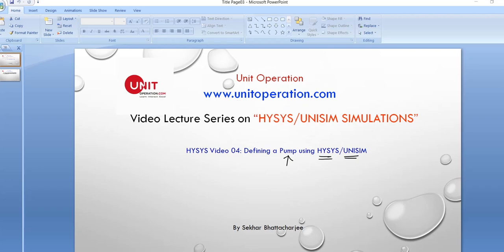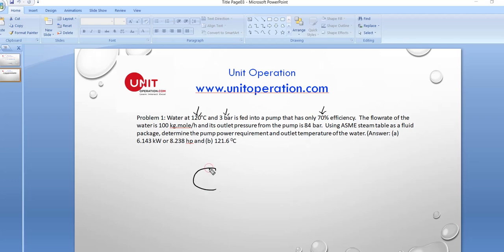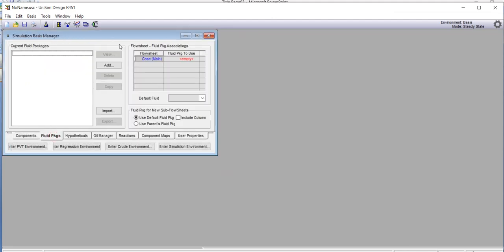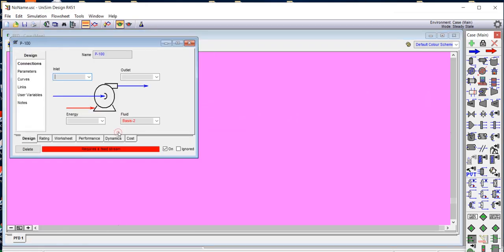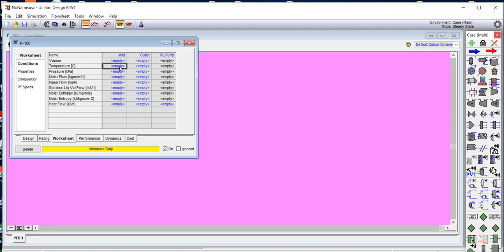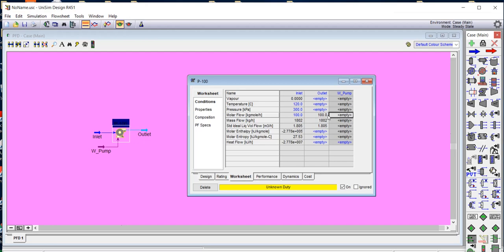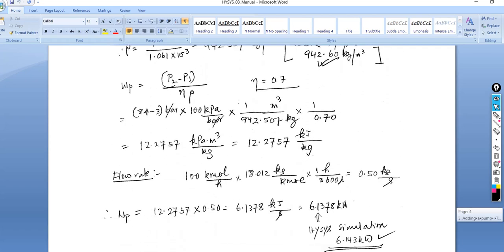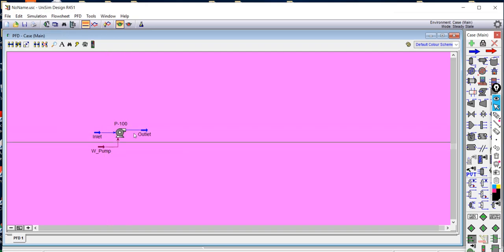Defining a Pump in HYSYS/UNISIM Environment